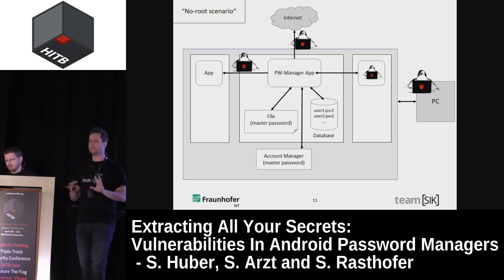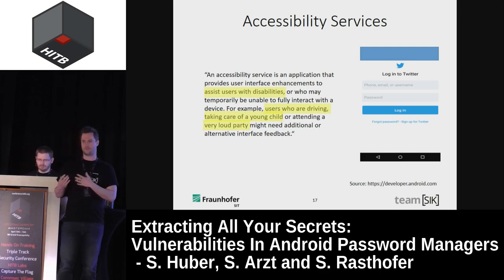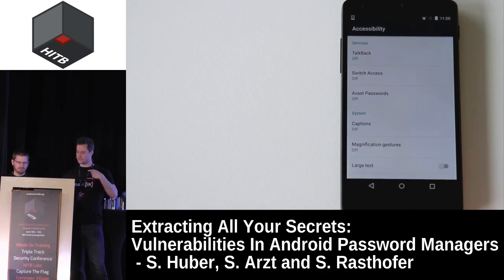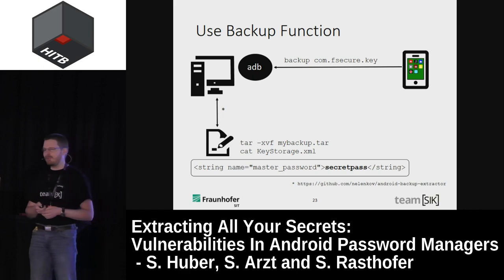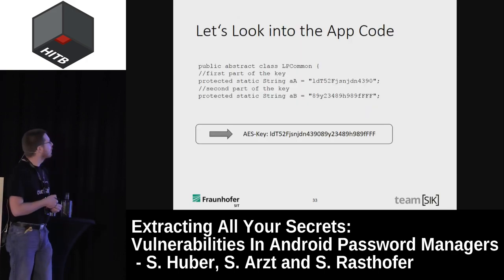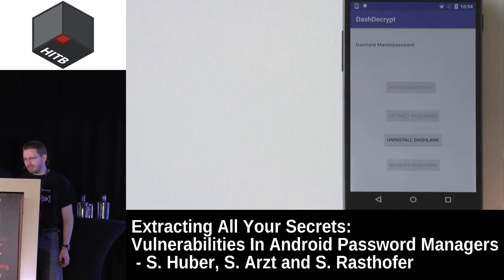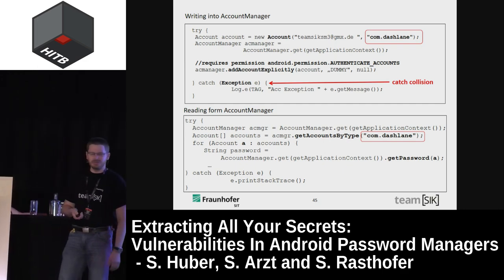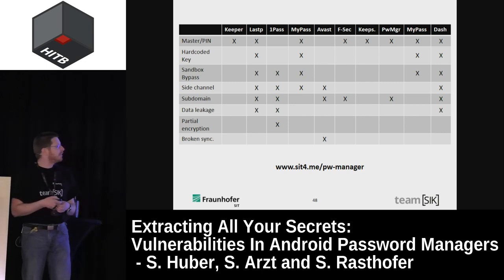HITB2017AMS D2T1 - Vulnerabilities In Android Password Managers - Huber, Arzt & Rasthofer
There are different policies for the generation of secure passwords. However, one of the biggest challenges is to memorize all these complex passwords. Password manager applications are a promising way of storing all sensitive passwords cryptographically secure. Accessing these passwords is only possible if the user enters the correct master password, which is the only password that he needs to remember. At first, the requirements for a password manager application seem simple: Storing the passwords of a user in a secure and confidential way. On the other hand, the stakes are high. If the protection breaks, the attacker gets access to all of the user’s passwords. We therefore investigated what the reality looks like for mobile password manger applications on Android. Applications vendors advertise their password manager applications as “bank-level” or “military-grade” secure. However, can users be really sure that their secrets are stored in a secure way? Or can they be accessed by an attacker?

We will show the most common implementation pitfalls and design failures as well as how we exploited them in the aforementioned Android password managers. We will show that a faulty concept will break the confidentiality even without root privileges. Furthermore, we explain countermeasures and best practice approaches to avoid these vulnerabilities.

Stephan Huber is a security researcher at the Testlab mobile security group at the Fraunhofer Institute for Secure Information Technology (SIT). His main focus is Android application security testing and developing new static and dynamic analysis techniques for app security evaluation. He found different vulnerabilities in well-known Android applications and the AOSP. In his spare time he enjoys teaching students in Android hacking.

Steven is a currently a researcher at the Fraunhofer Institute for Secure Information Technology (SIT) in Darmstadt. He graduated from TU Darmstadt in computer science and IT Security. Steven is one of the core maintainers of the Soot open-source compiler framework and the FLOWDROID open-source static data flow tracker. His main interests center around research and hacking for (mobile) security, as well as static and dynamic program analysis. Together with his colleagues, he leads the hacking team of SIT.

Siegfried Rasthofer is a vulnerability- and malware-researcher at Fraunhofer SIT (Germany) and his main research focus is on applied software security on Android applications. He developed different tools that combine static and dynamic code analysis for security purposes and he is the founder of the CodeInspect reverse engineering tool. He likes to break Android applications and found various AOSP exploits. Most of his research is published at top tier academic conferences and industry conferences like DEF CON, BlackHat, AVAR or VirusBulletin.